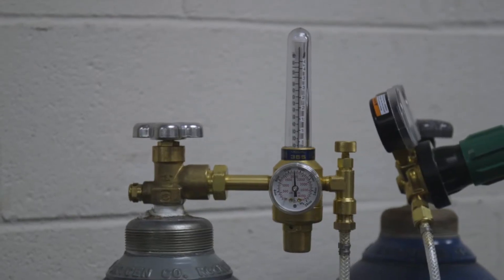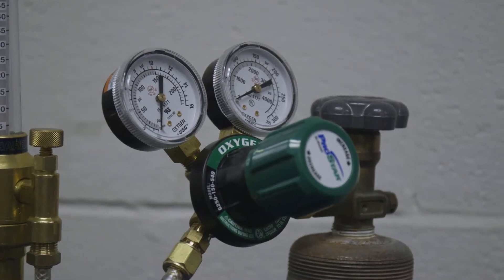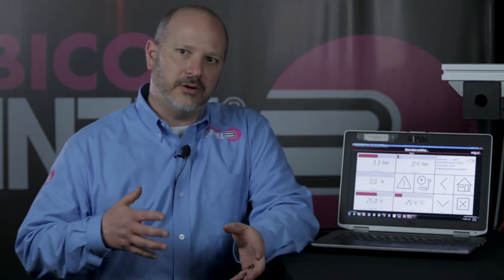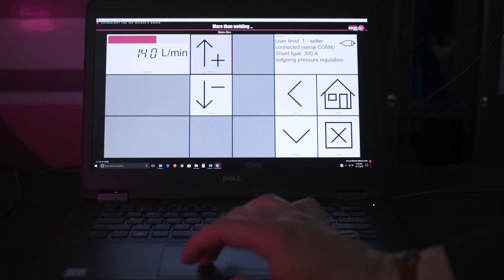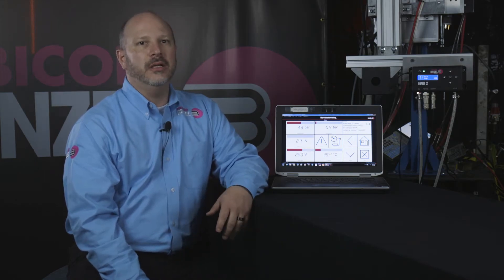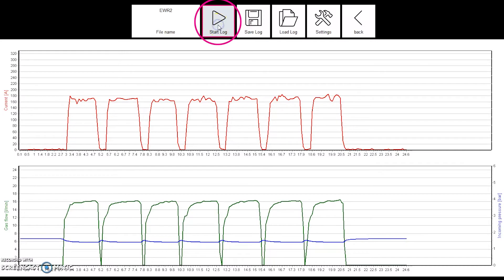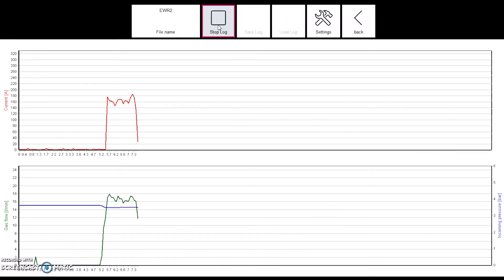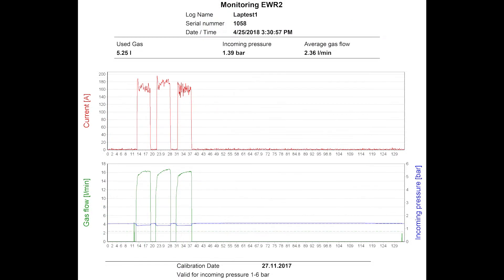Mechanical vs Electric Gas Management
The rising cost of shielding gas has made gas management more important than ever. Mechanical devices are outdated and wasteful. Key Accounts Manager Scott Huber walks through the reasons electric gas management systems are far superior.